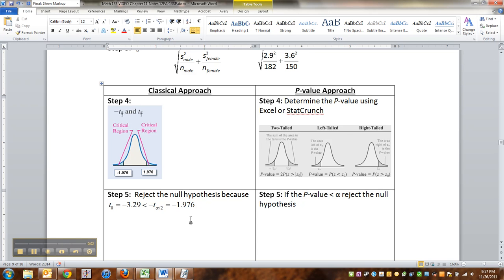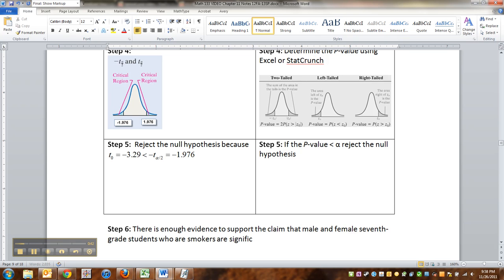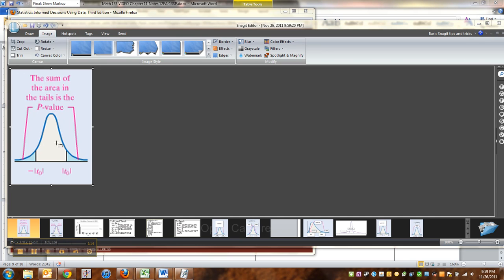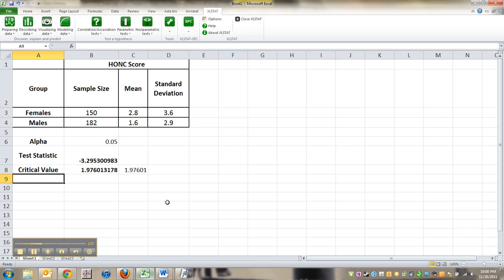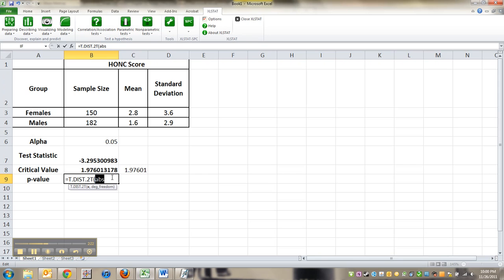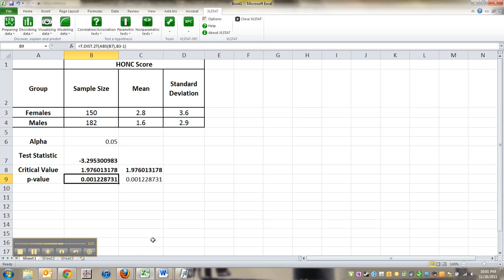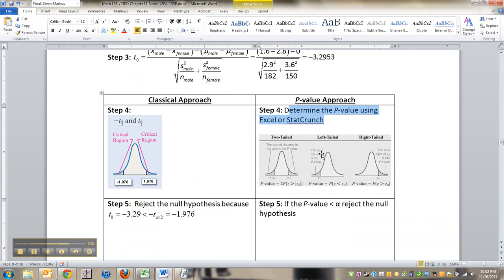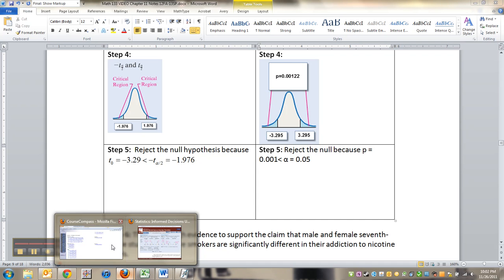11.2 Lecture - Part 3 of 5 - Math 133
Covers: Hypothesis test of Two Means - Independent Samples p-value Method (11.2 Notes, page 9)